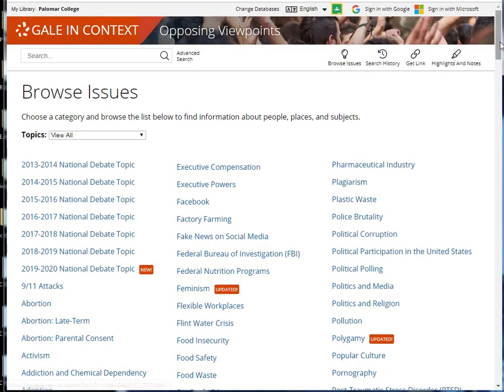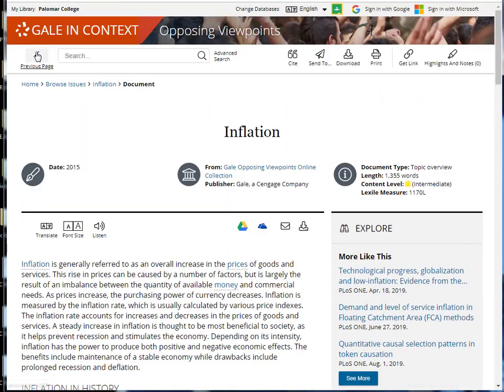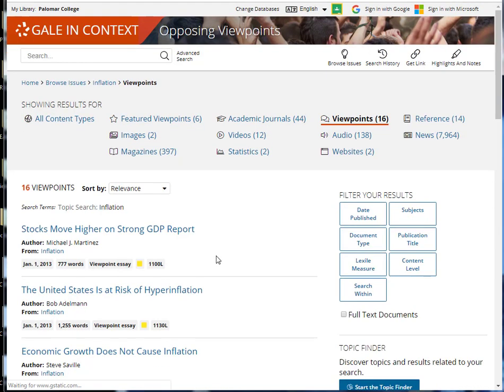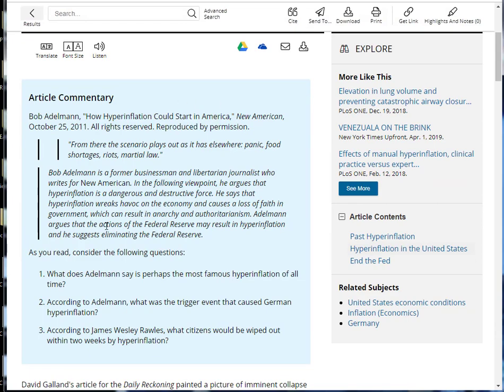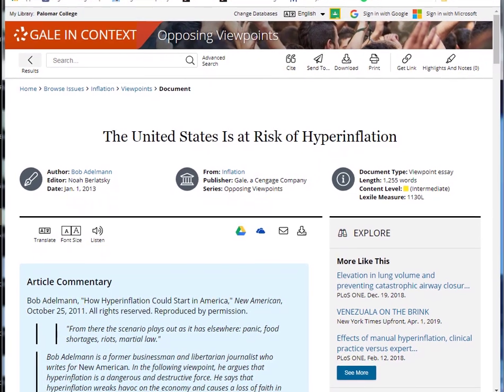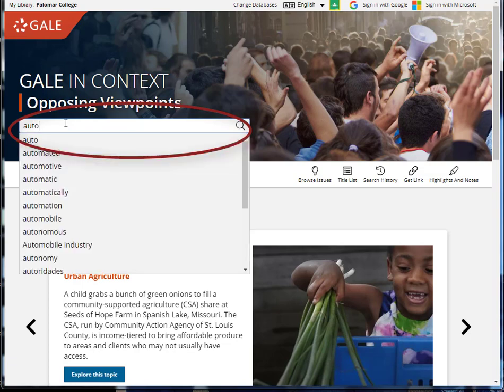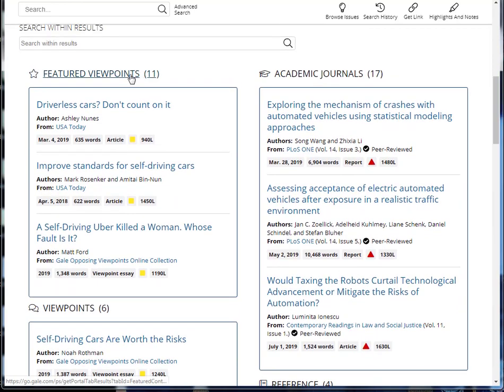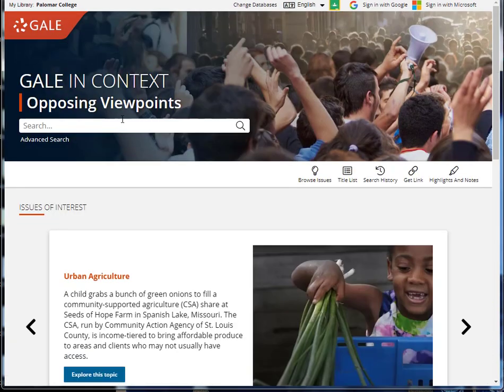Opposing Viewpoints - Find Viewpoint Articles